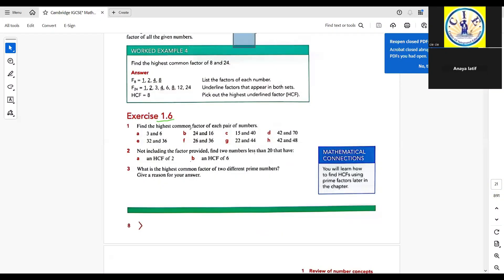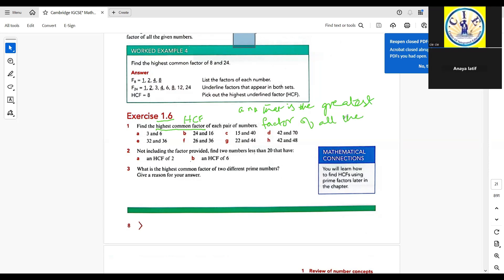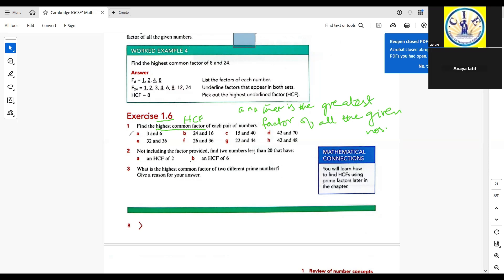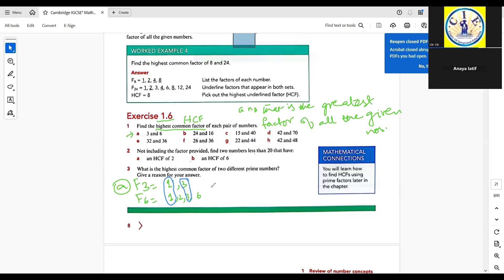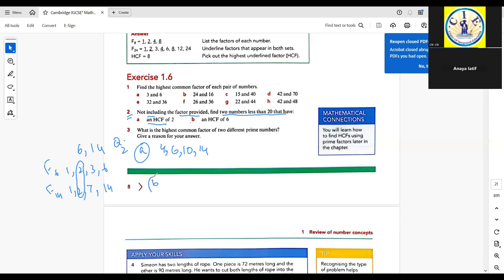Exercise #1.6(Q1 to 5)